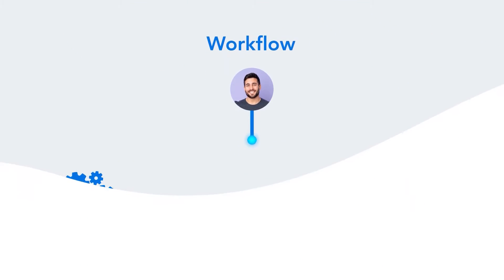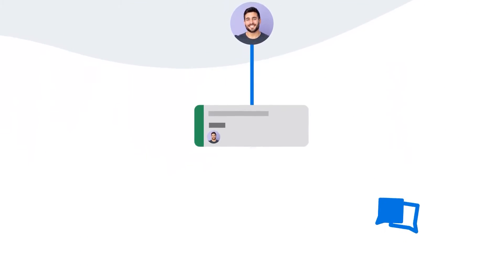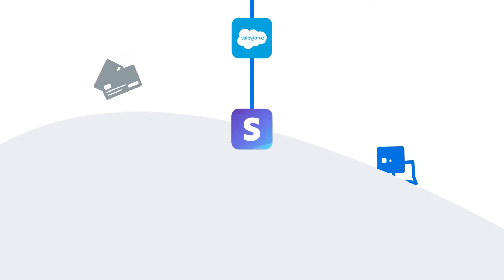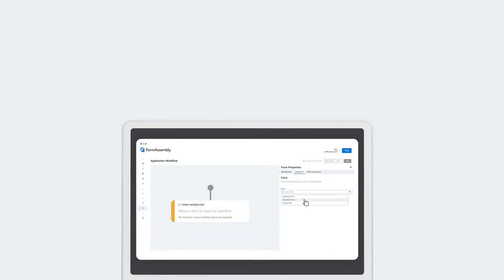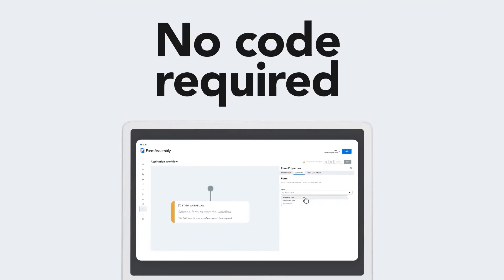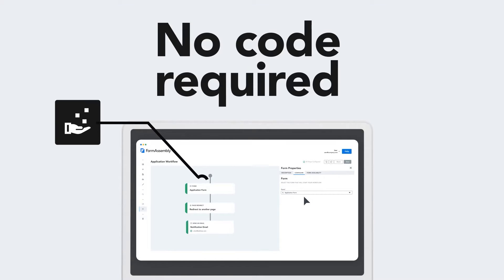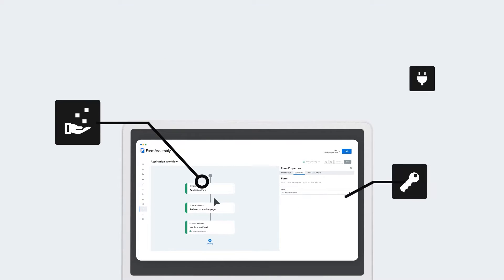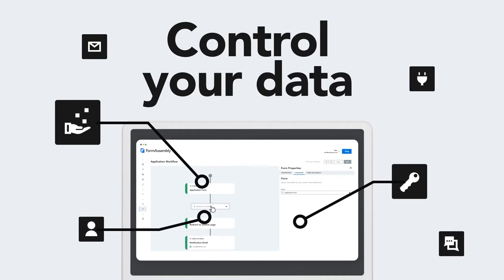Welcome to the New World of Data Collection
Secure data collection built for your needs.

With FormAssembly, your organization can streamline outdated processes and power important business initiatives.

Shrey is a leader with out of the box thinker who emphasizes not only on hitting the sales targets but also on providing an amazing experience to the customers as well as employees. Shrey believes in building a team with strong values, ethics, and behavior which leads to the amazing culture at Cyntexa.